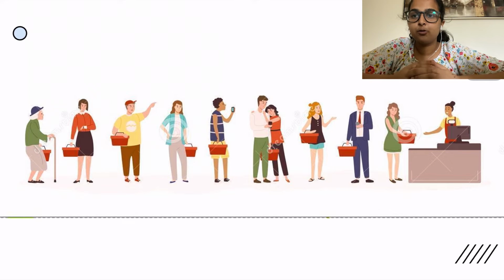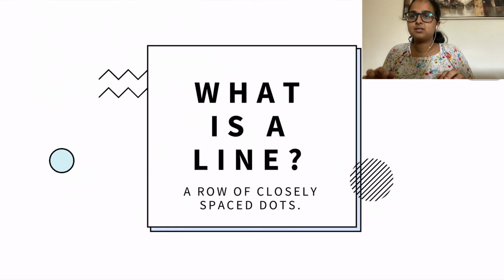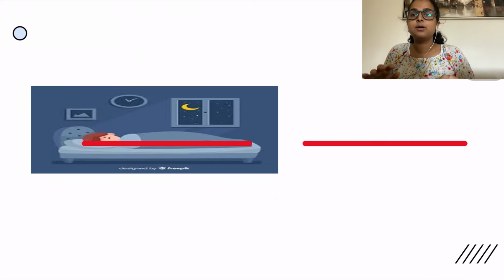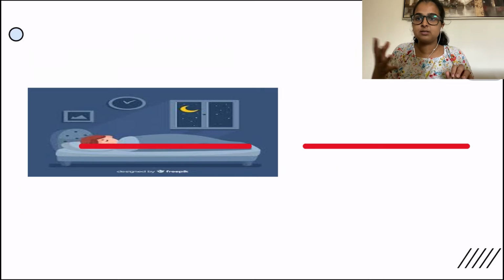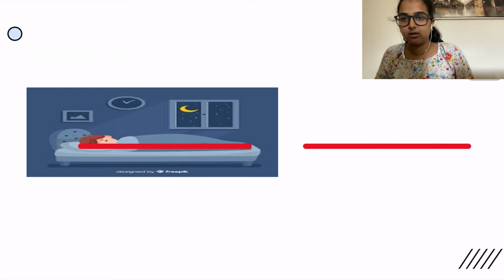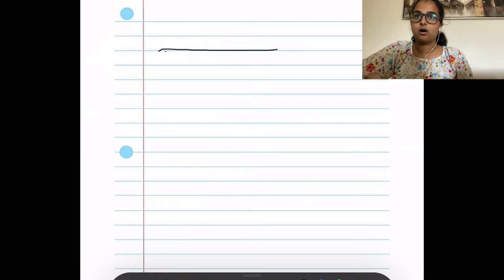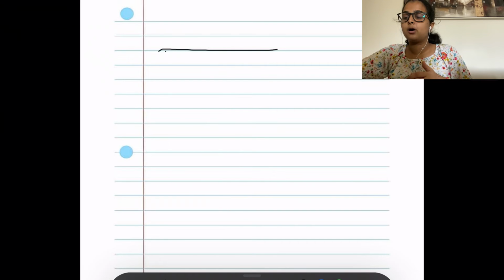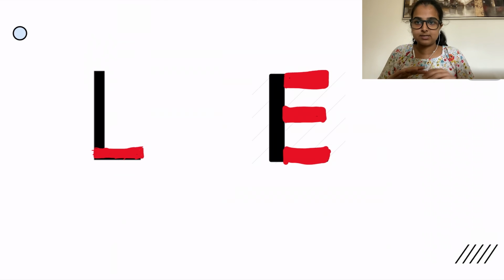Lines & Curves: The Sleeping Line | Lesson 2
Today, we will be looking at The Sleeping Line!! :)

By: Khadija

Edited By: Shubha
Special Thanks to the Group Leader: Aryan

Young students trying their best in Helping Little Gems!